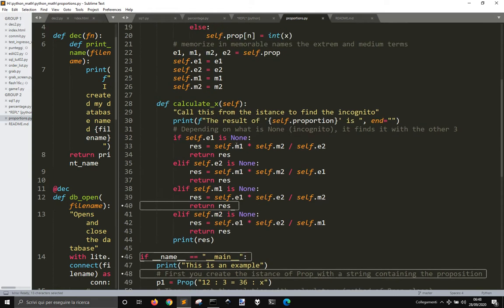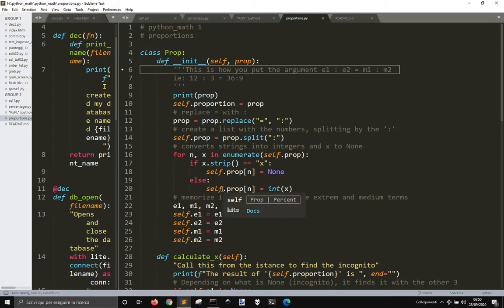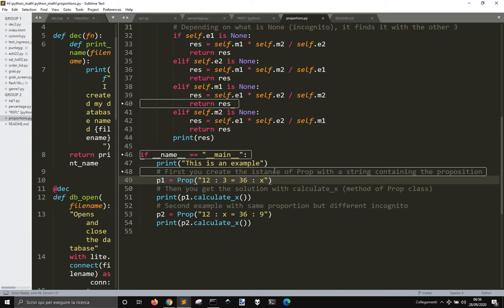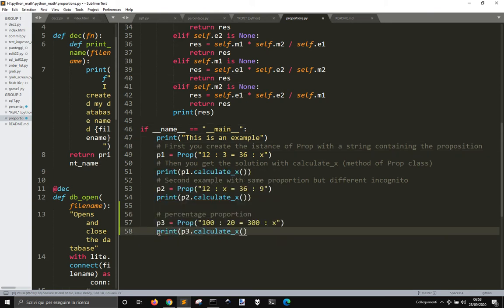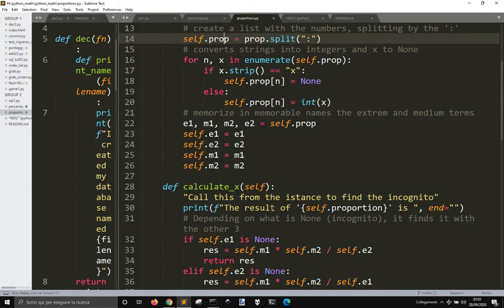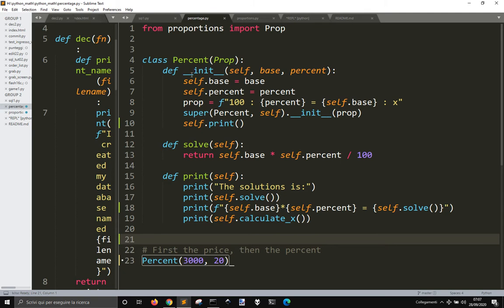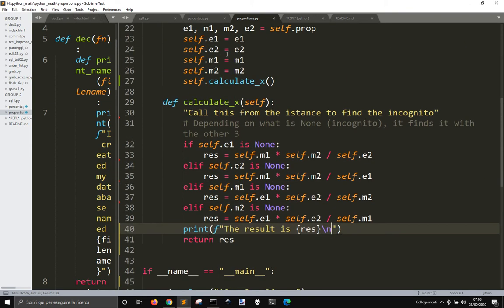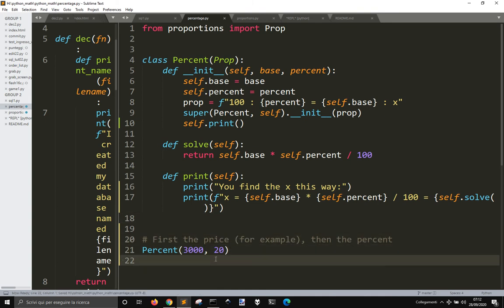Python math 2 - Percent and proportions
Create a class Percent that inherit from Prop (proportions) seen in the last video to solve percentage with  Python